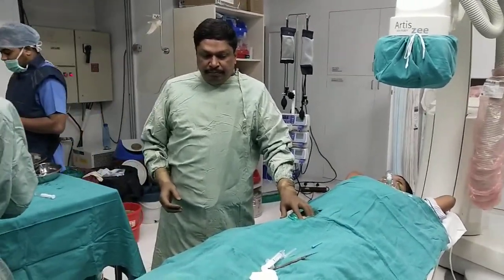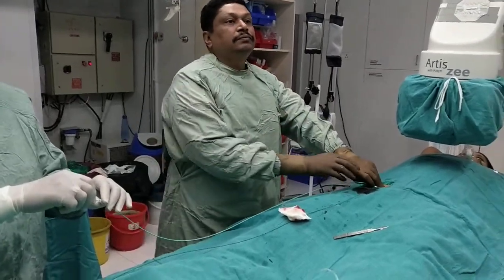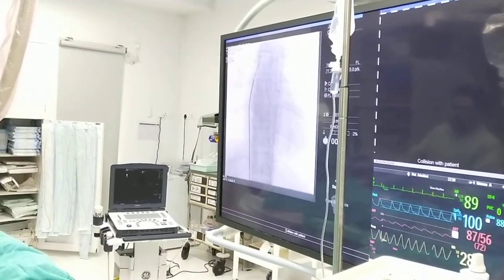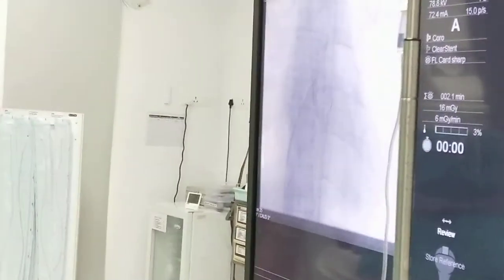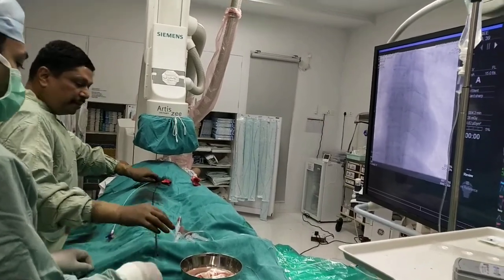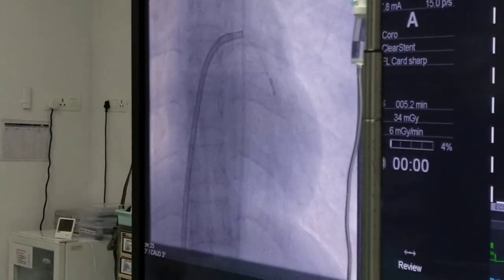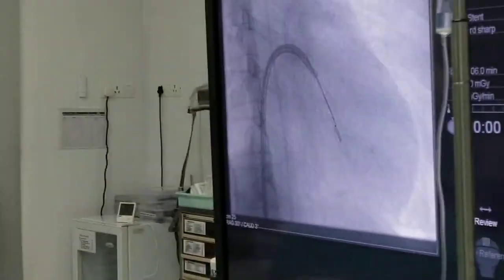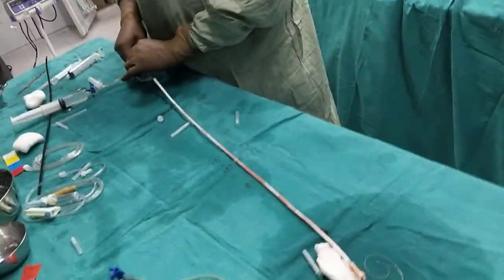BMV PROCEDURE HEART(BALLOON MITRAL VALVOTOMY)